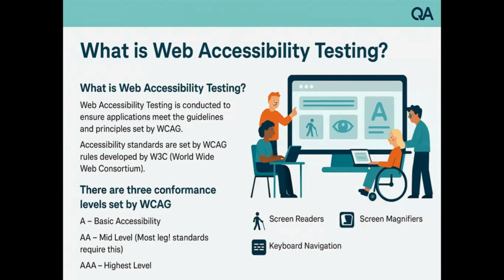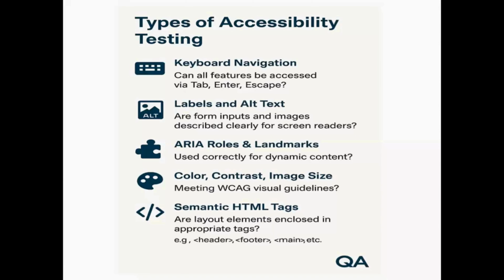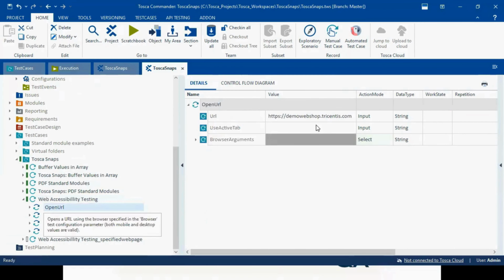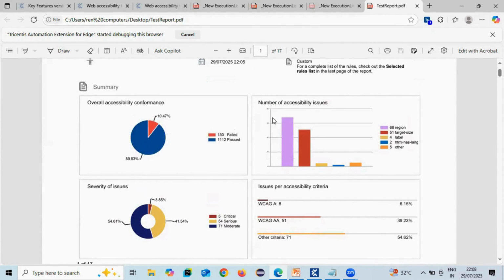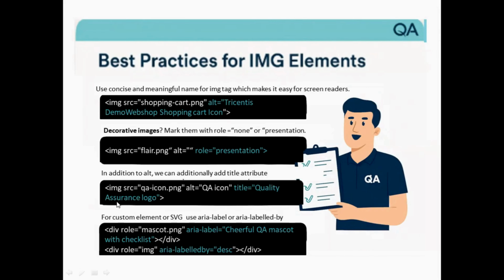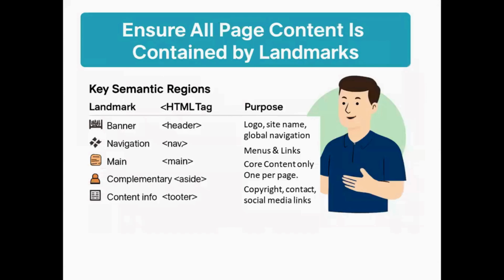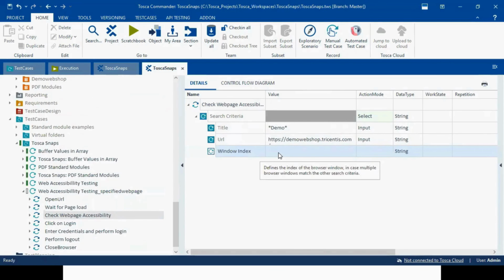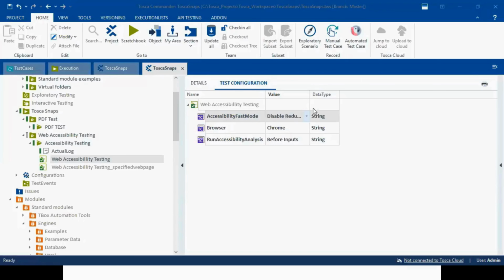TOSCA SNAPS - Web Accessibility Testing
In this video, we explore the importance of Web Accessibility Testing and how Tosca supports in ensuring your web application meets WCAG standards and is inclusive for users with disabilities.

Topics Covered:
1. Basics of Accessibility Testing & WCAG conformance levels (A, AA, AAA)
2. Key accessibility test types (keyboard navigation, screen readers, ARIA roles, semantic HTML, etc.)
3. How Tosca supports accessibility testing using the axe-core integration
4. Hands-on demo with Tosca's Check Webpage Accessibility module & RunAccessibilityAnalysis parameter.